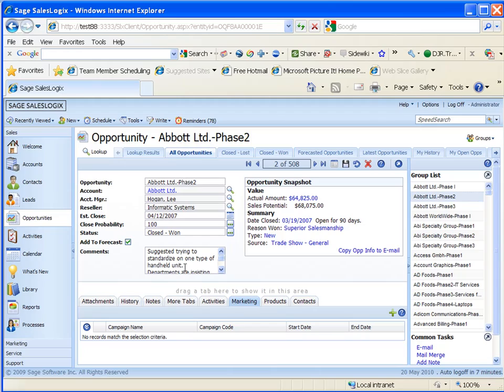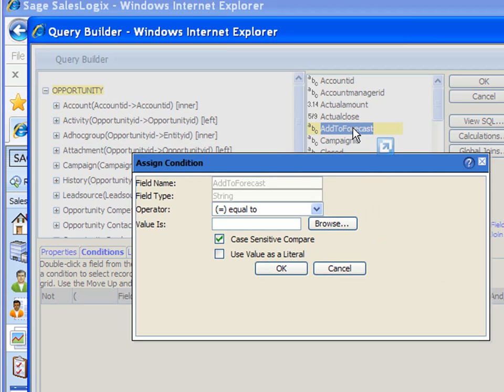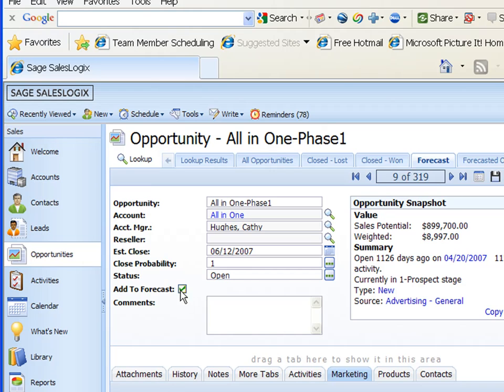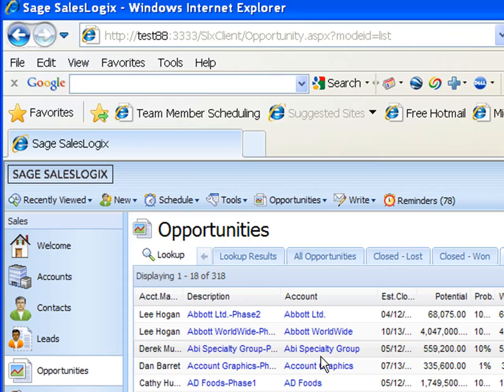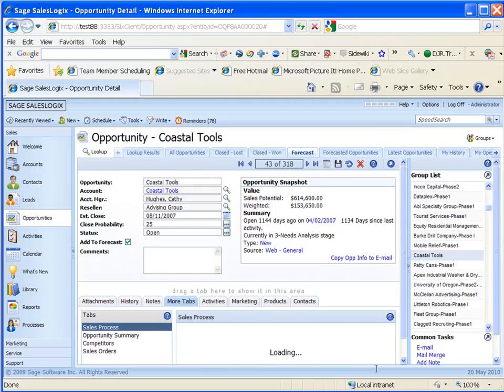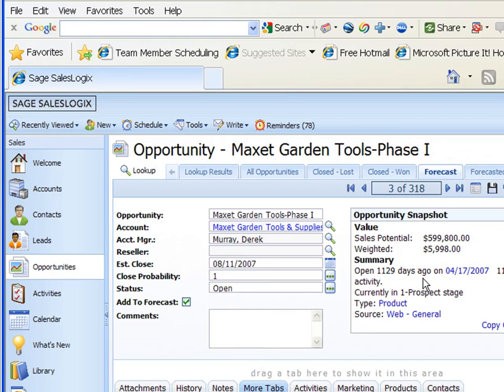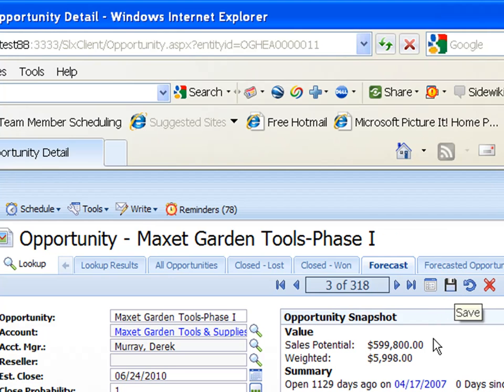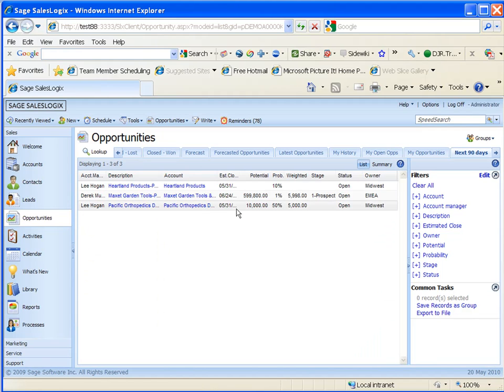Sales Forecasting in the SalesLogix Cloud / Web Client Part I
In this SalesLogix Training webinar we will look at the options available for Forecasting Sales and creating a Pipeline.

There are differents ways a Sales Manager may choose to create that Pipeline and we will review each of those.

This webinar will consists of Part I and Part II